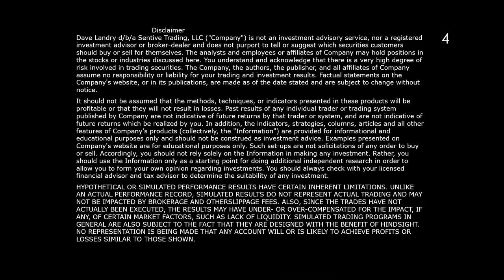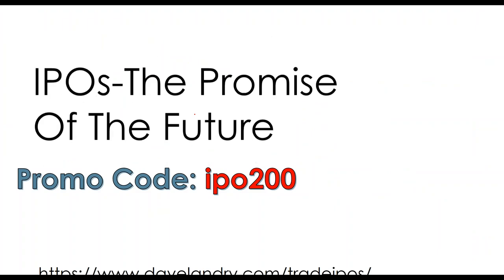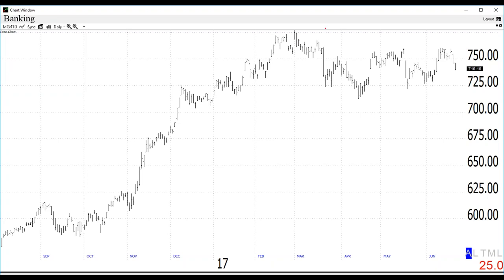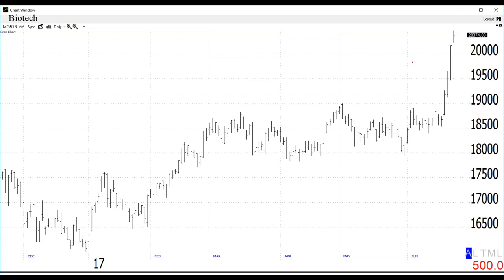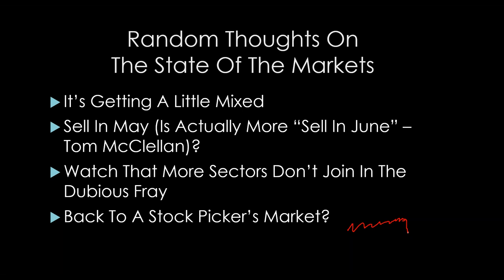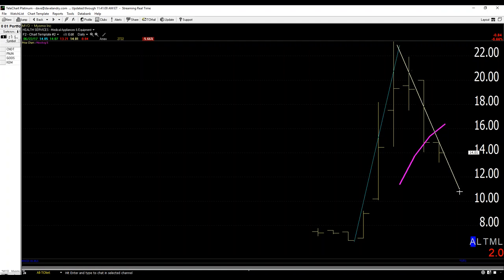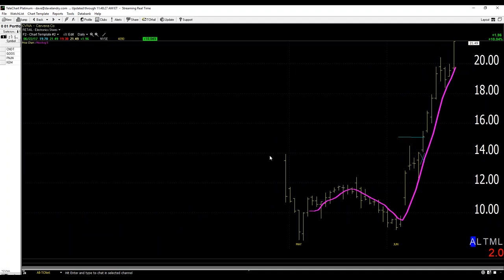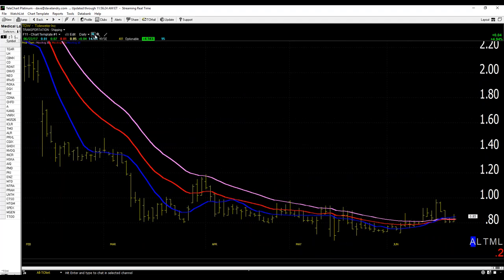06/22/17 Dave Landry's The Week In Charts-The State Of The Markets Address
In this episode, I cover the state of the market: the good, the bad, and the ugly. I continued my follow up on trading IPOs and the Trend Knockout pattern as it relates to the Nasdaq/Qs. And last, but certainly not least, I answered your questions and analyzed your stock picks.